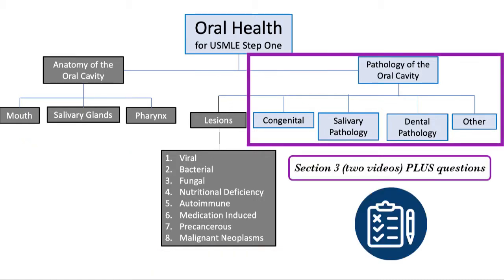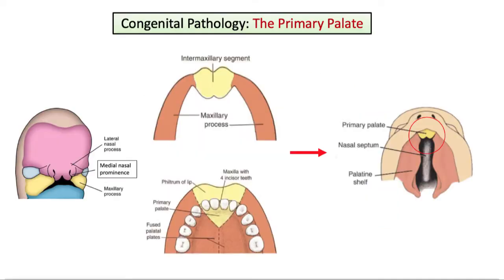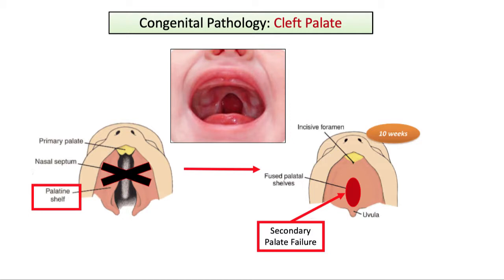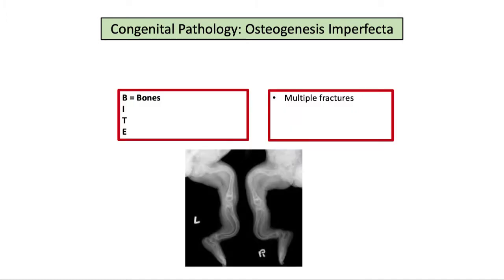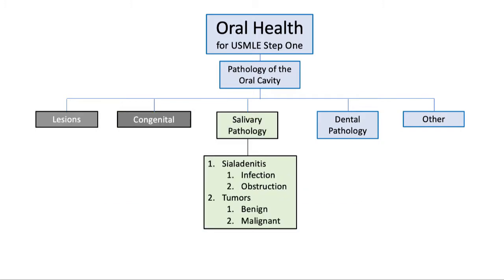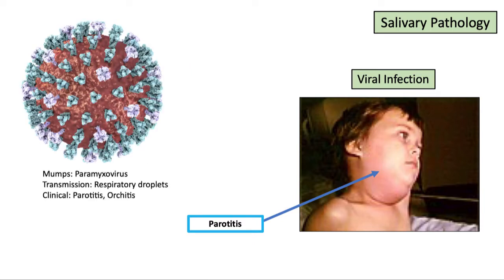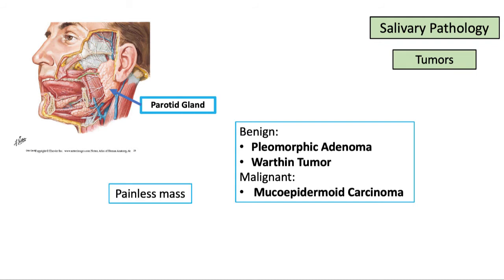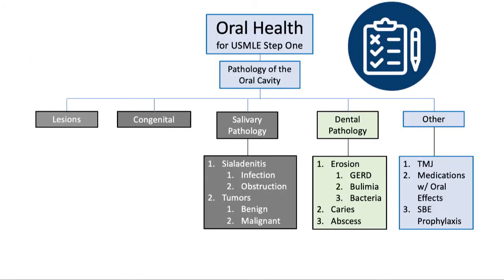12DaysinMarch, Oral Health Series, Part 3a: Oral Pathology (Congenital, Salivary) for Step One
Howard Sachs, MD is developer of the 12DaysinMarch lecture series.  He is proud to offer this 7-part lecture series on Oral Health topics for the USMLE Step One Exam.  The entire section is written and prepared by Olivia Nuelle, Class of 2022 at the University of Massachusetts Medical School. Olivia is section editor for the Oral Health series.